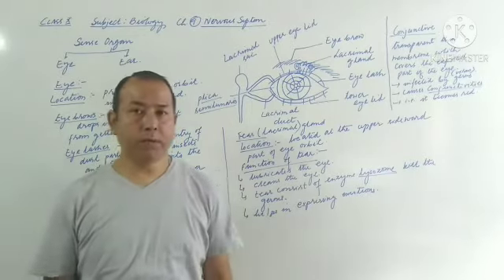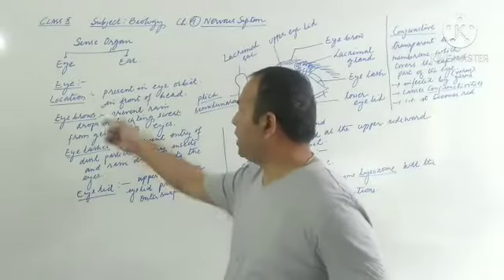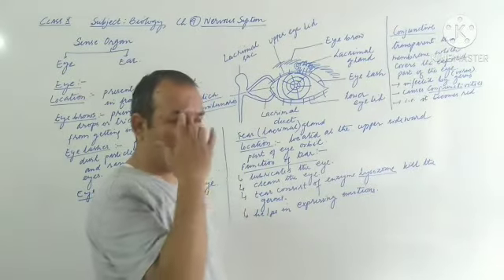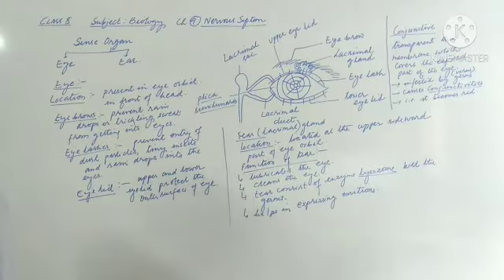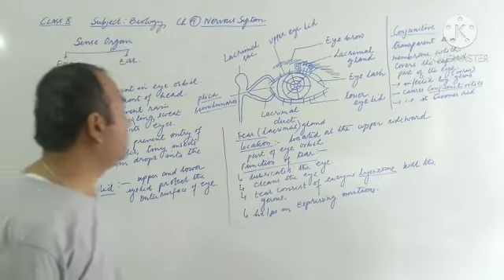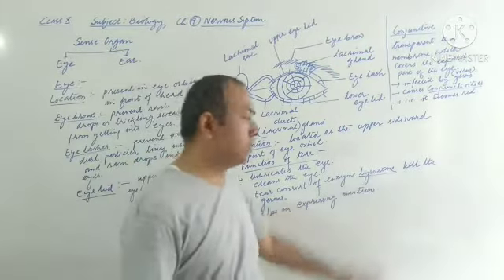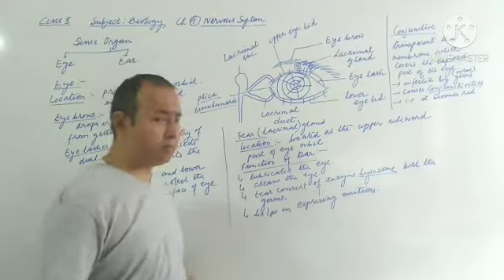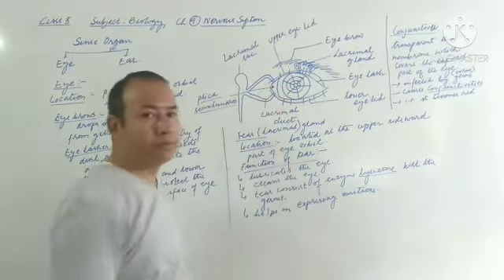9.8 Introduction to eye